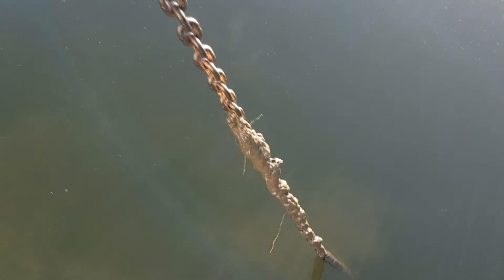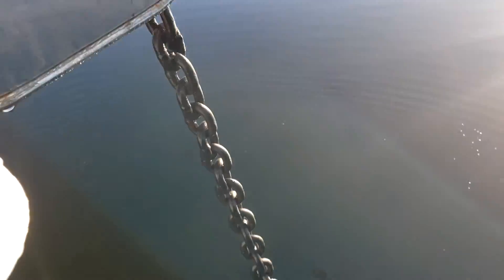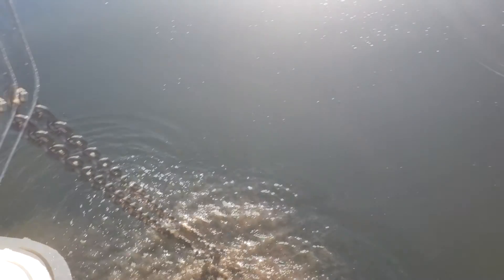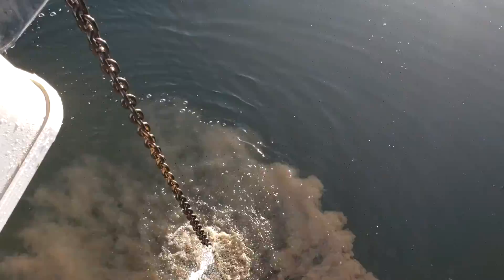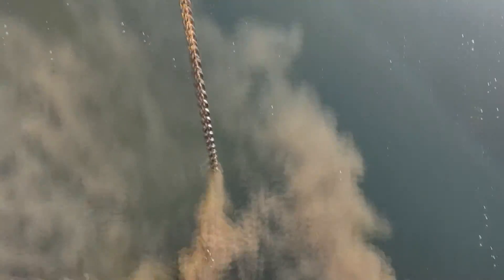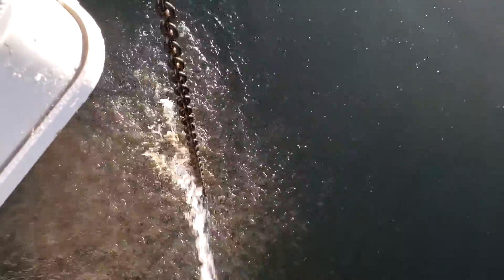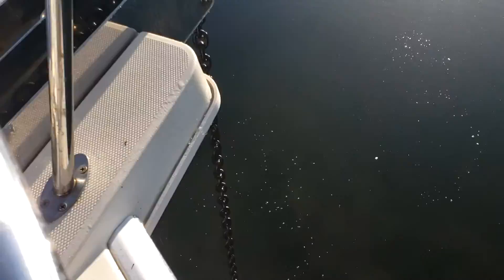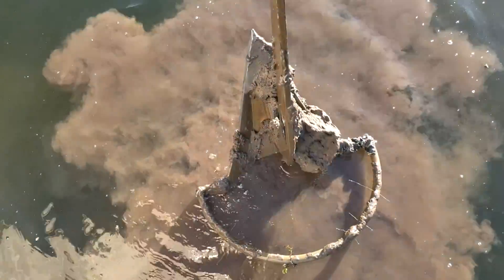Here's mud in you eye. 8/14/21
this one is exciting.